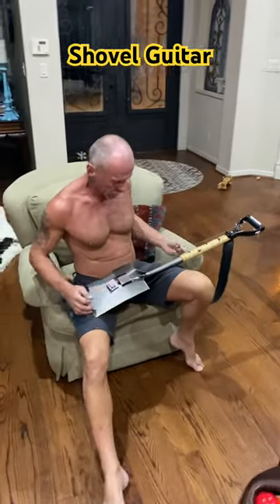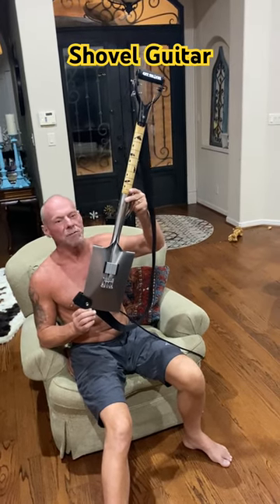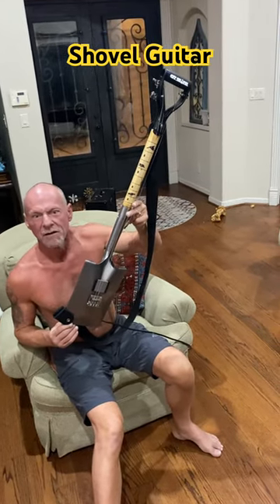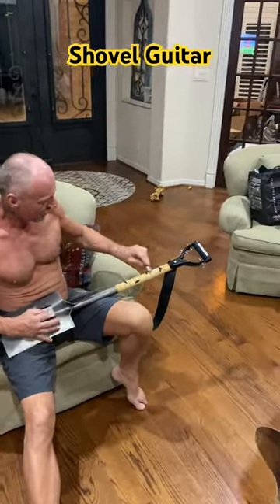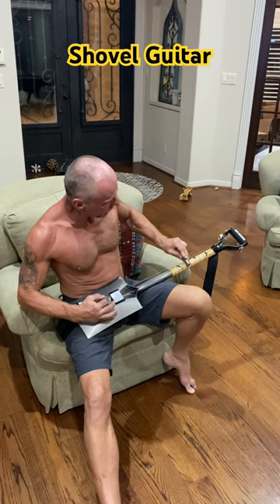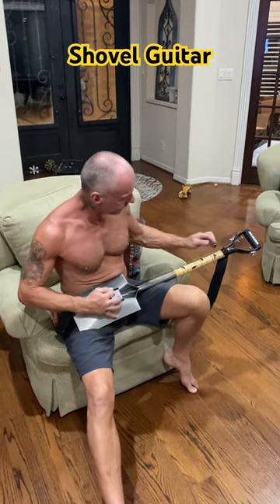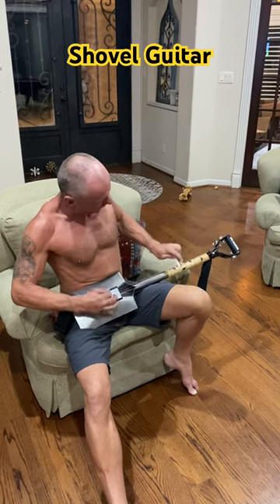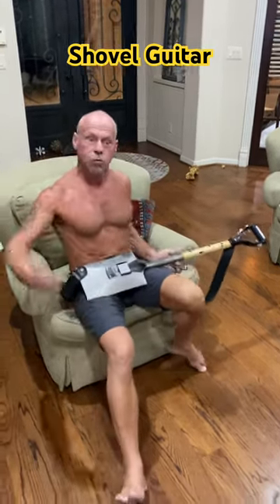Metal Delta Blues On Shovel Guitar